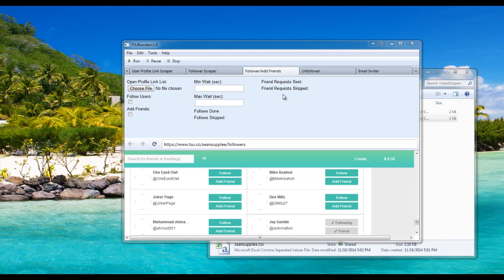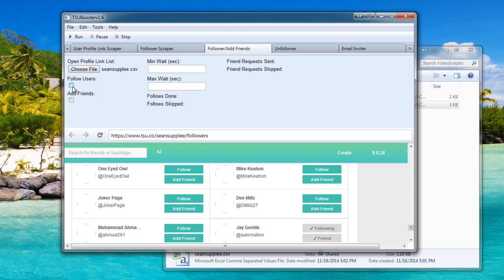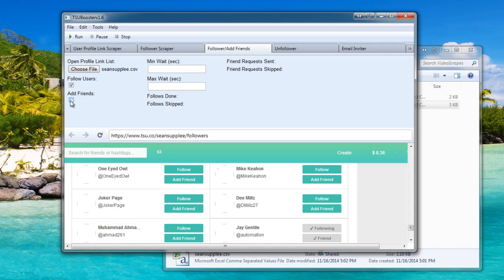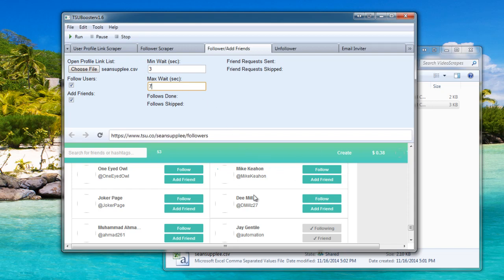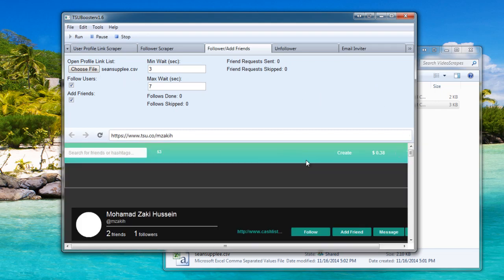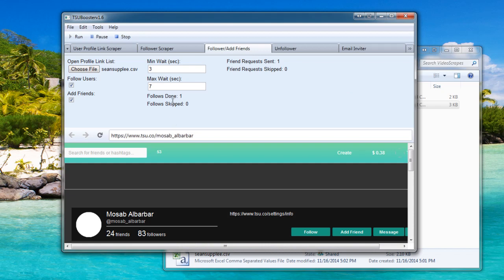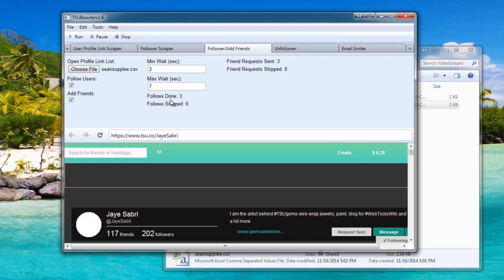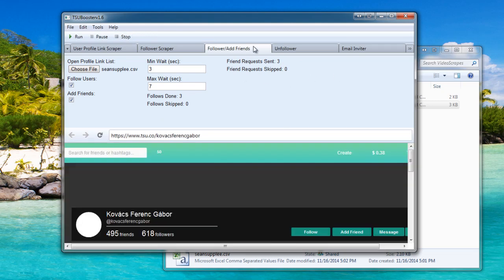Tsu Booster v1.6 | Tsu Bot - Follower/Add Friends Module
How To Use the Follower/Add Friends Module - Start Boosting Your Tsu with the new Tsu Booster!

Automatically scrape and harvest Tsu Profile Links , Follow, Add Friends, UnFollow, and More on Auto Pilot!